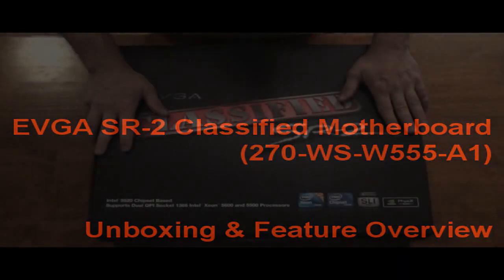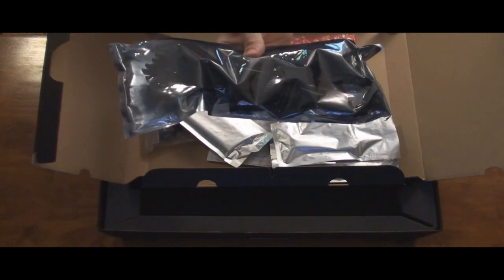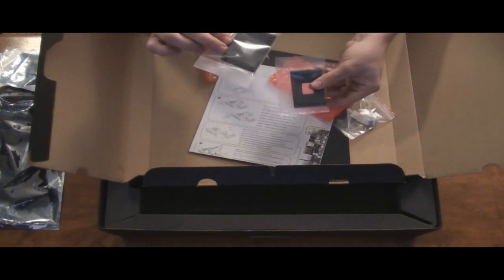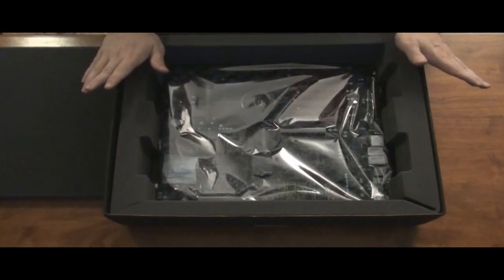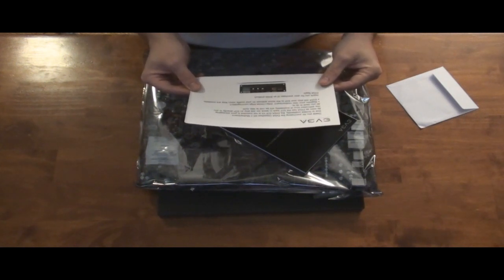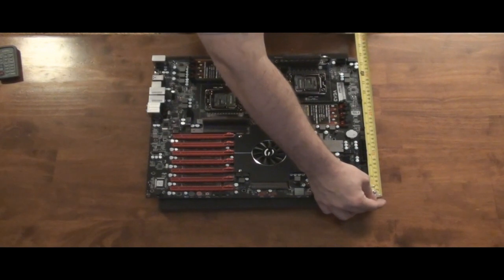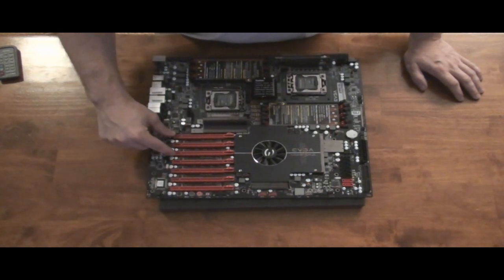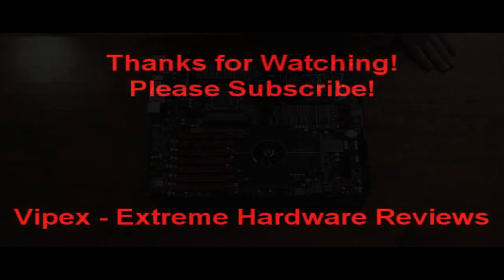EVGA Classified SR-2 HPTX Motherboard Unboxing (Dual XEON w/ Intel 5520 Chipset)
Ok, here is the unboxing of the EVGA SR-2 HPTX Dual XEON LGA1366 Motherboard.  Finally got it the other day and have been experimenting with it.  I will probably post a CineBench 11.5 Benchmark soon.  I am pretty far from having a finalized build, so that overview will have to wait till I get everything exactly right.